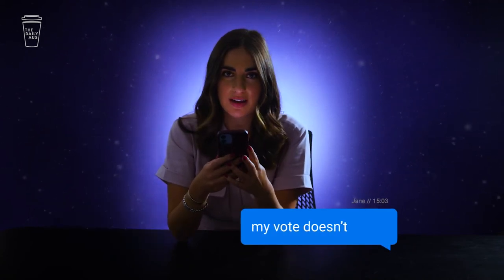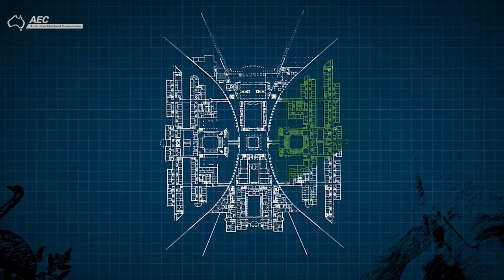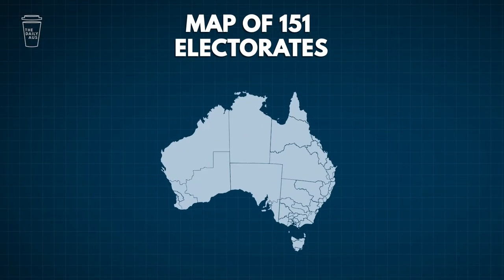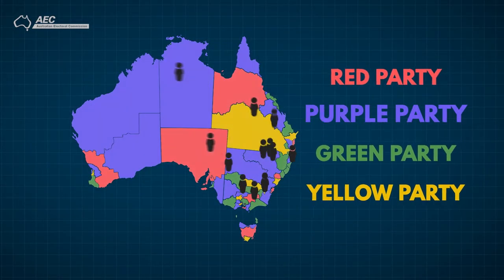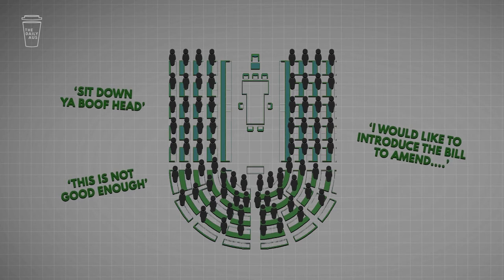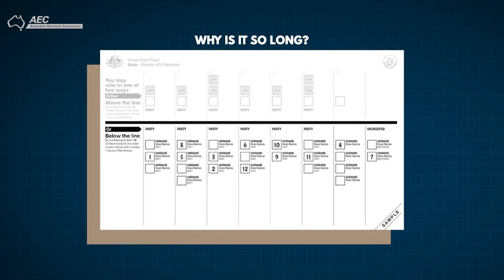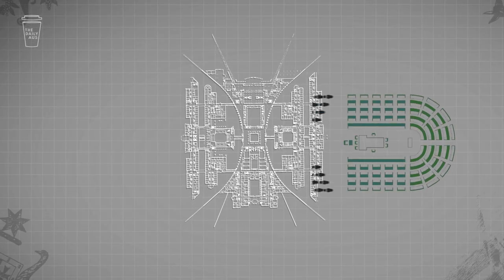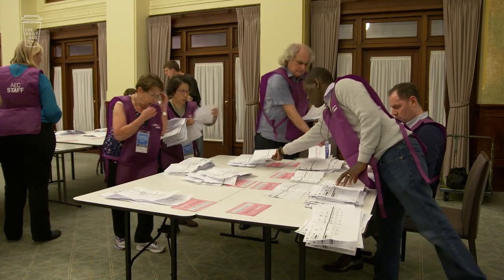How To Build The Australian Government | The Daily Aus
The electoral process can be confusing. In this explainer, we break down how the Australian Government is formed, and why your vote matters in the lead up to the 2022 Federal Election.